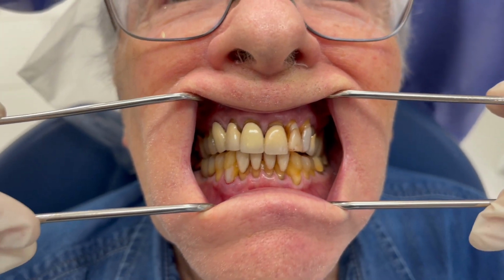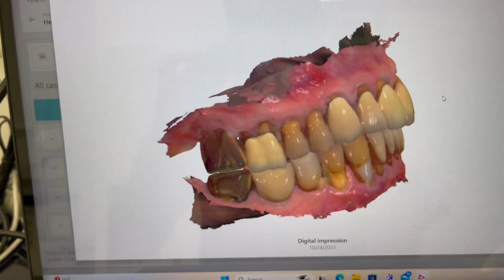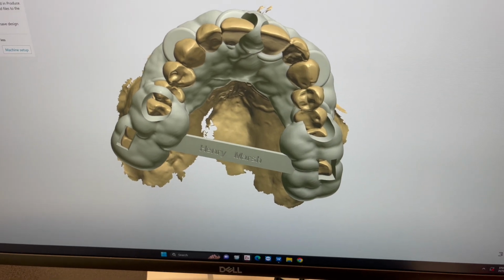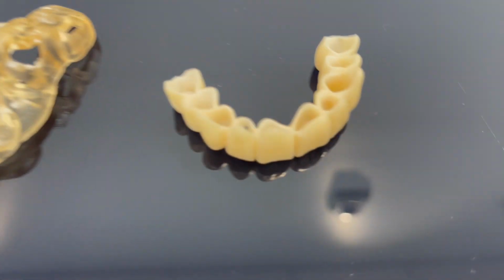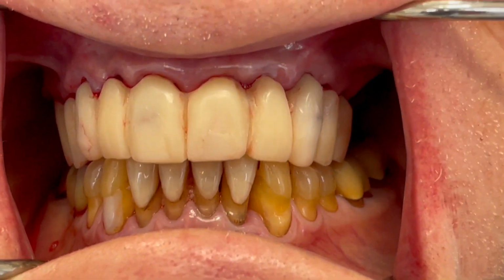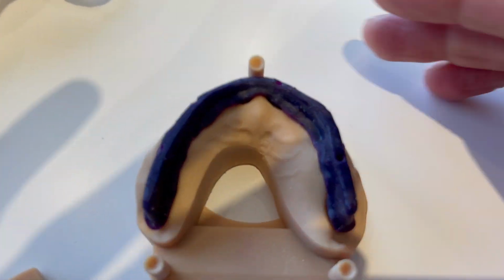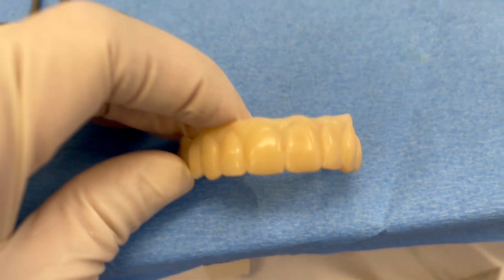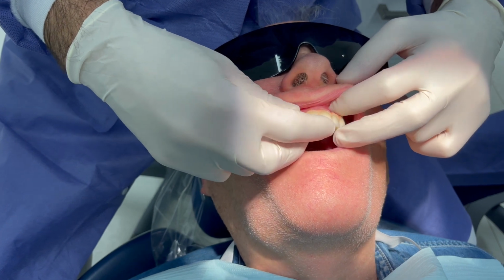Full Mouth Dental Implants: A Smile Makeover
In this video, I will explain teeth replacement with full-mouth dental implants for a smile makeover. Learn more about full-mouth dental implants on our

Today patients have ever-expanding choices for teeth replacement. For those looking to end decades with a removable denture or decayed and painful teeth, full-mouth dental implants can create a beautiful healthy smile that can be transformative. This video explains the process and highlights the digital technological advances that make it easier than ever.

About Dr. Youssef Obeid:

Dr. Obeid is a board-certified prosthodontist with over 20 years of experience in implants and cosmetic dentistry. Obeid Dental is dedicated to helping patients maintain healthy and beautiful smiles.